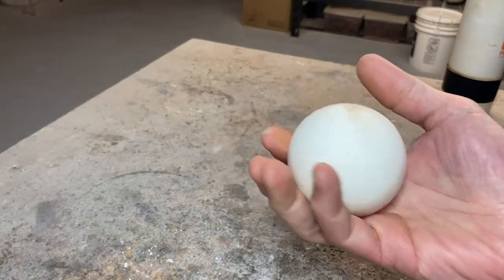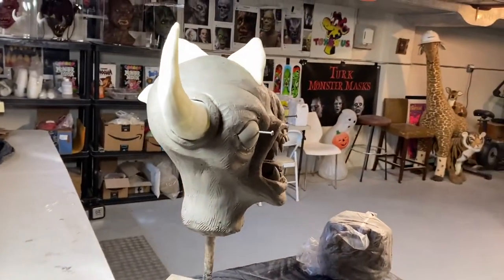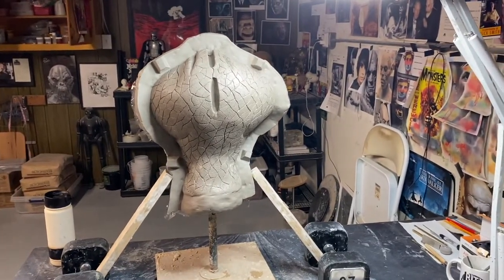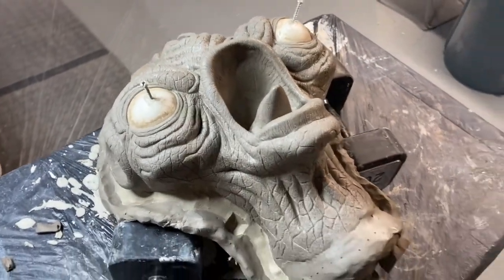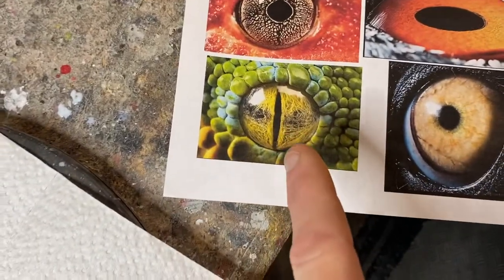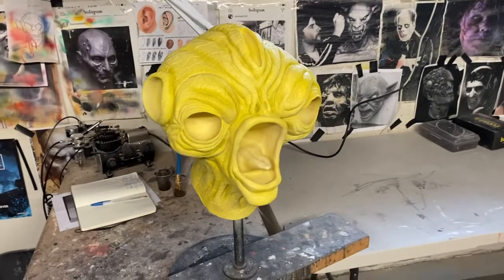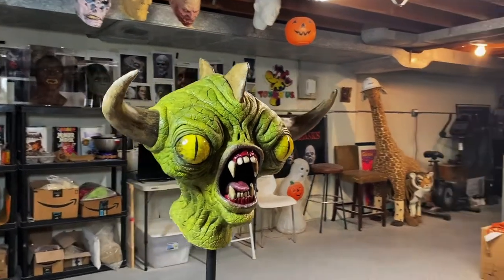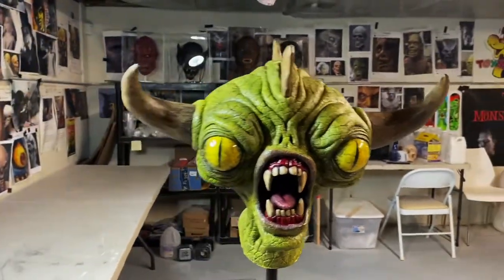Making the "Sweet Dreams" latex monster mask.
Making the "Sweet Dreams" monster mask. This video is 23 minutes long and is a look at the process of making this latex mask from sculpting, to molding, painting and so on. Enjoy! *If you are looking for a detailed video on how to literally make masks, this is NOT the video for you. This is a week or two of work distilled into 23 minutes.